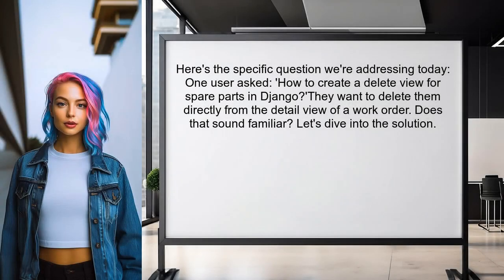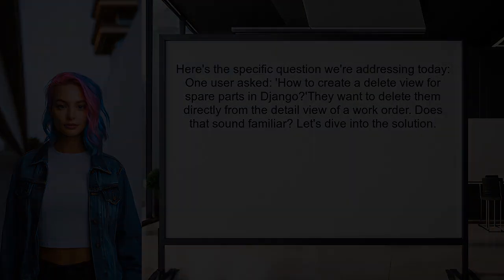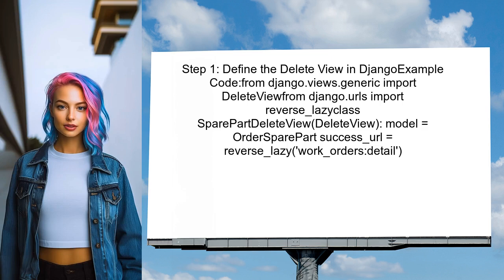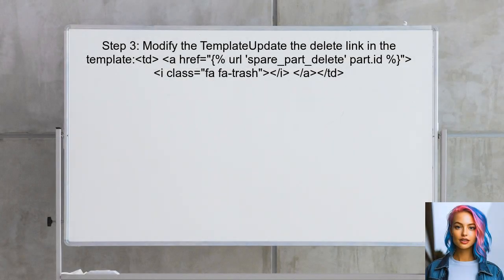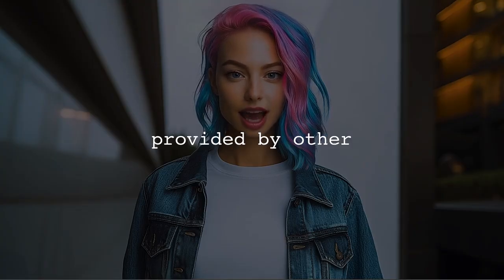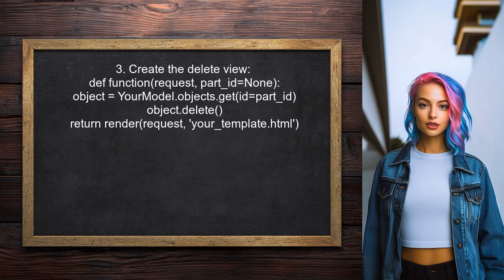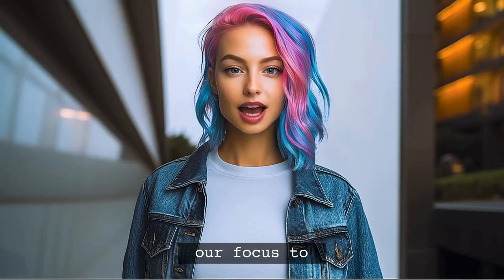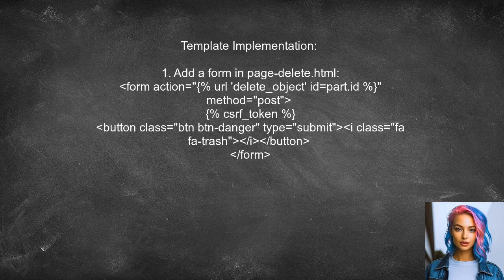How to Delete Django Model Objects with a Button in a Table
In this video, we'll explore a practical approach to managing your Django models by demonstrating how to delete model objects directly from a table using a button. Whether you're building a web application or just looking to streamline your data management, this tutorial will guide you through the necessary steps to implement this feature effectively. Join us as we dive into the code and best practices for creating a user-friendly interface for deleting records in your Django project.

Today's Topic: How to Delete Django Model Objects with a Button in a Table

Related to